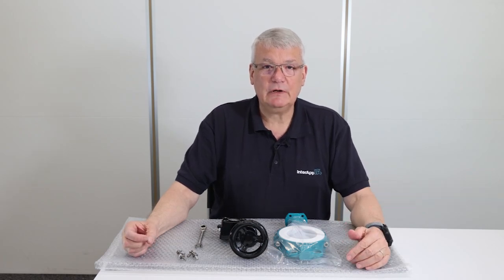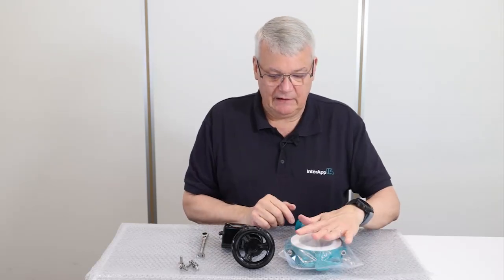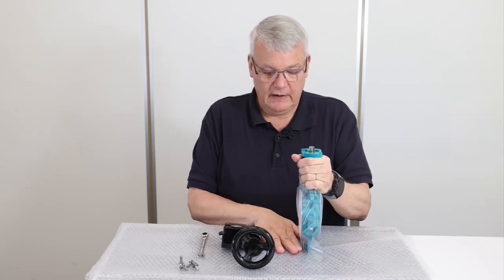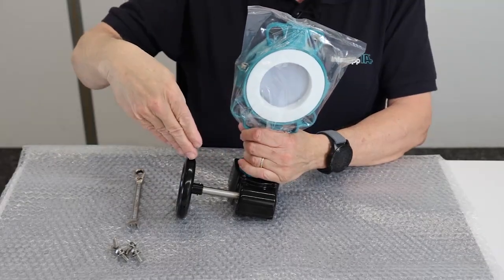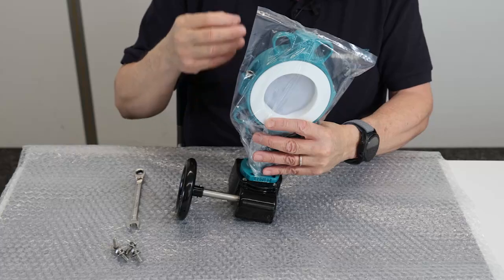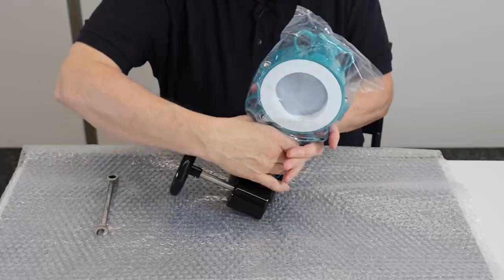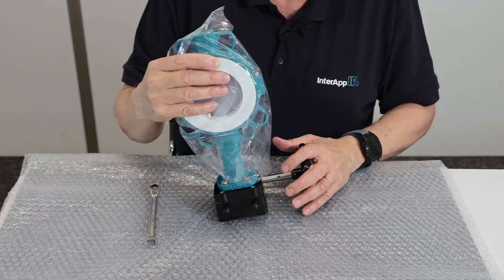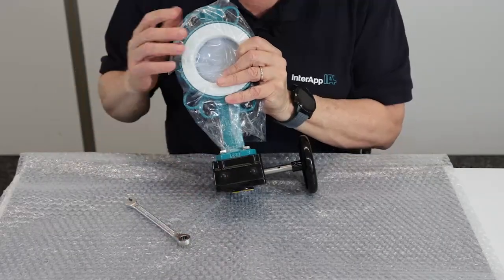How to install a gearbox on a Bianca butterfly valve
In this instructional video, Olivier Notz from the InterApp Academy walks you through the process of mounting a gearbox on a Bianca butterfly valve. Learn about the essential tools needed, safety precautions, and detailed steps to ensure a smooth and damage-free installation. This video provides clear and concise instructions to help you complete the installation with confidence.